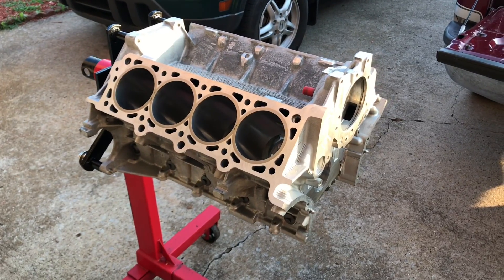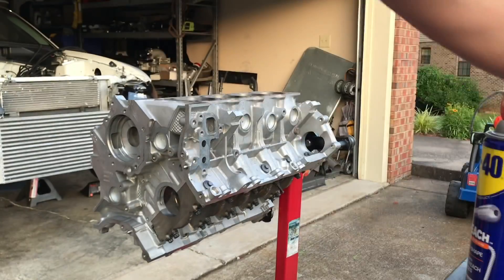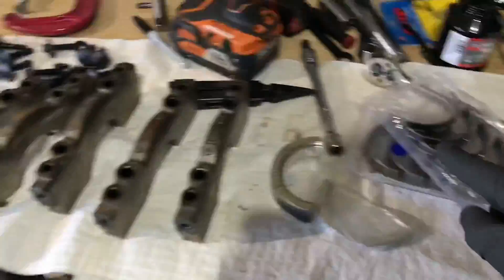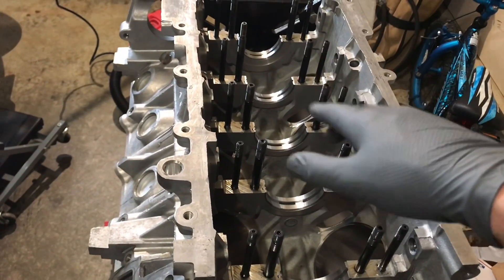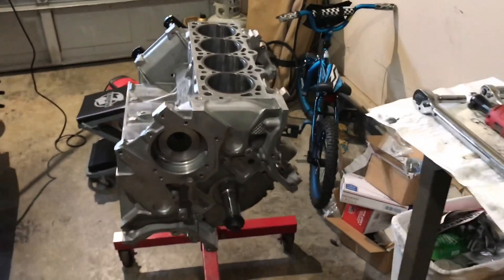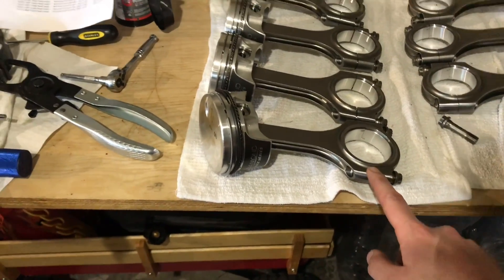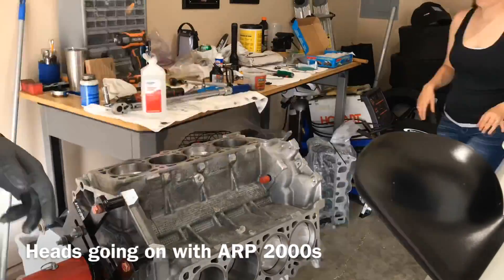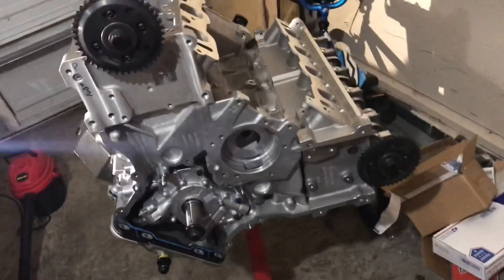Building a 1000+ horsepower 4.6 2v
cage install and fab work by Rusty Olson at Boars Nest Fabrication

Transmission Built by Cameron at CPR Transmissions